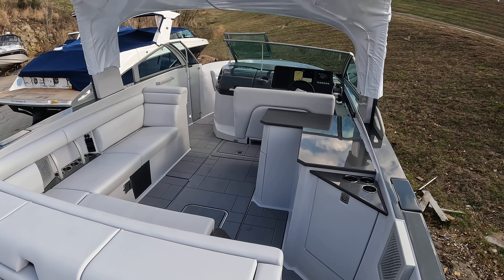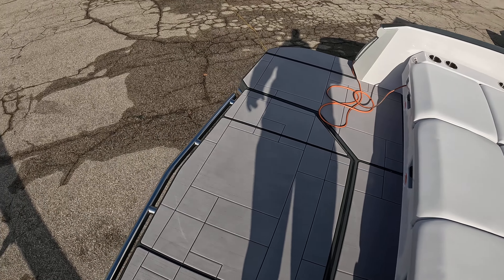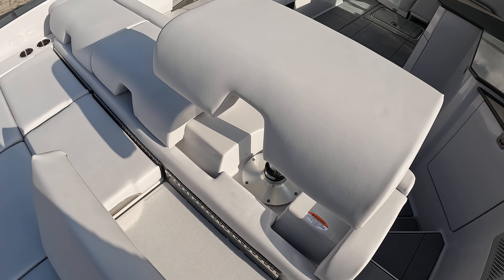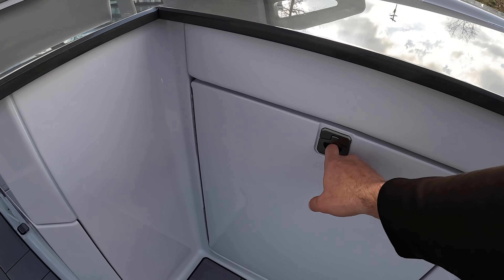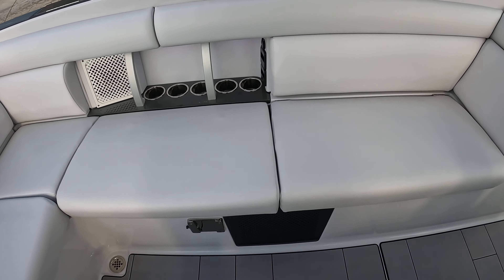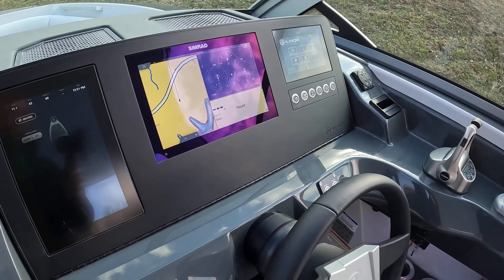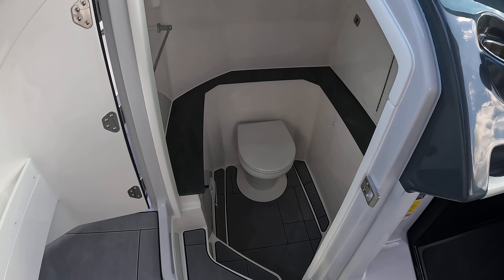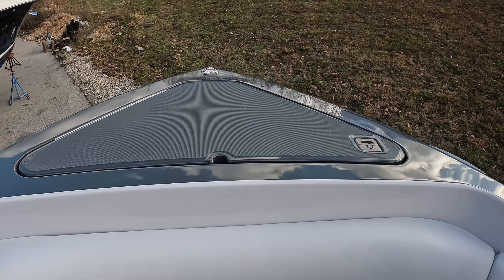2023 Aviara AV32 For Sale at MarineMax Missouri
This stunning vessel is designed for those who crave the ultimate boating experience. The AV32 boasts a sleek and stylish exterior, with clean lines and a striking profile that will turn heads wherever you go. Its expertly crafted hull ensures exceptional stability and handling, making every ride smooth and exhilarating. With a length of 32 feet, it offers ample space for entertaining guests or unwinding in style.